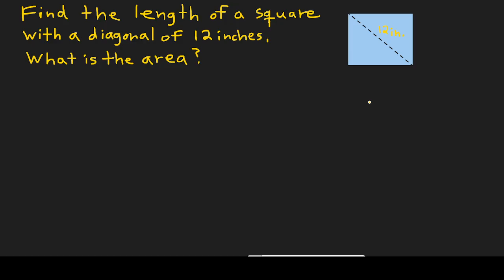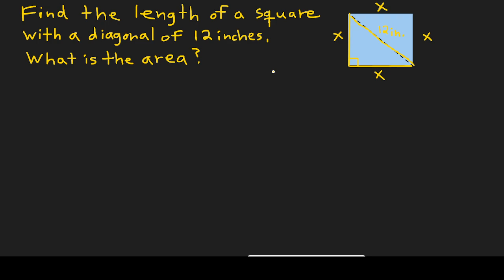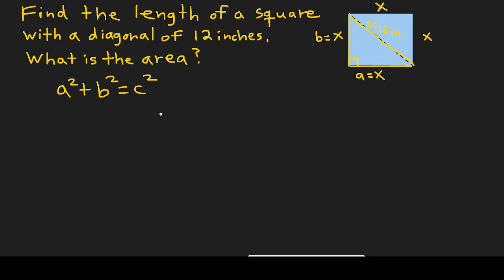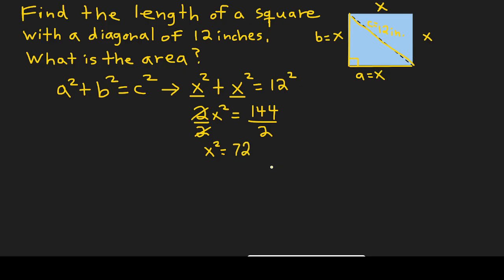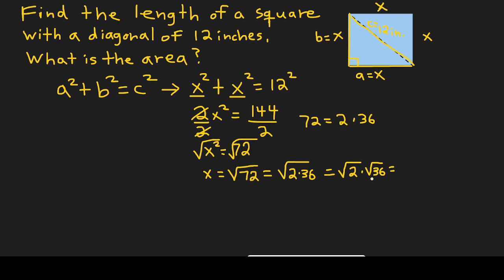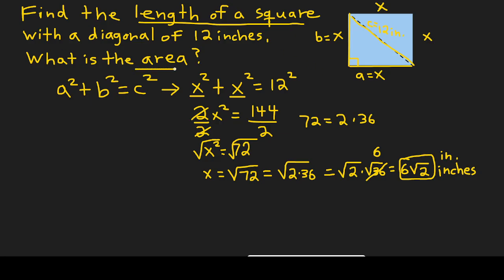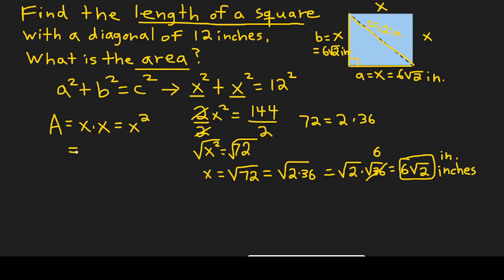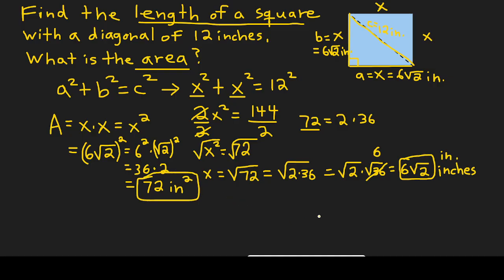Area of Square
How to find the area of square given its diagonal length.